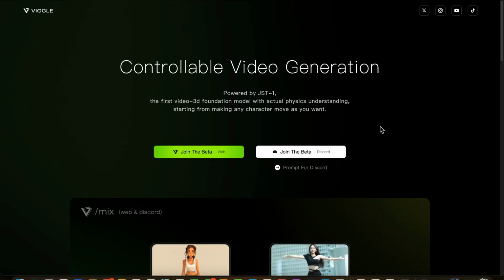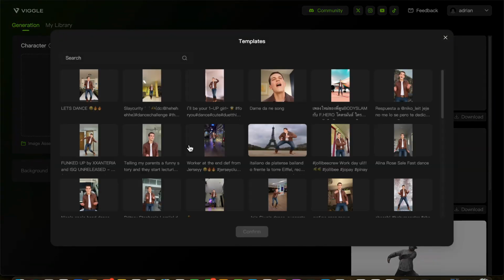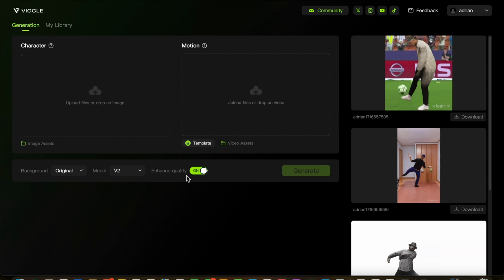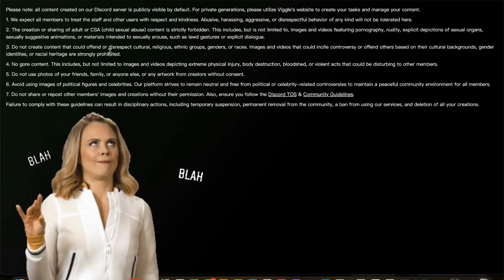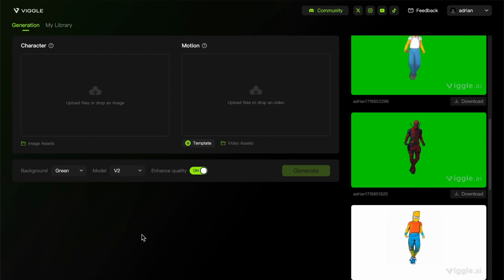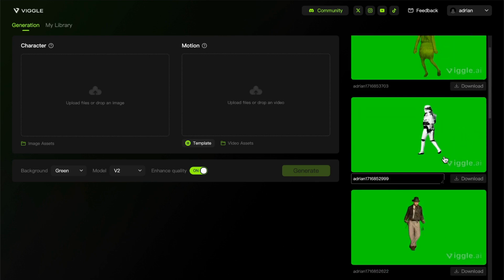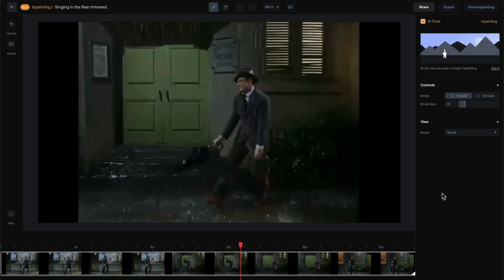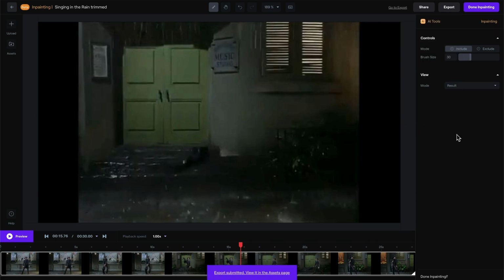Want VIRAL VIDEOS? I Discovered the Secret to Making Them in Minutes!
Join me as I explore the Viggle.ai platform powered by JST 1, a cutting-edge video 3D foundation model with physics understanding. I'll show you how to create animated characters by uploading images and videos and demonstrate various features, including the community rules and process steps. Watch iconic characters like Bart Simpson, Deadpool, Homer Simpson, Indiana Jones, and even the Grinch bring classic dance moves to life. I also walk through using RunwayML to edit videos and replace backgrounds.

00:00 Introduction to Vigil.ai
00:35 Getting Started with Viggle.ai
01:56 Uploading and Customizing Your Character
02:28 Community Guidelines
02:56 Experimenting with Characters
05:01 Creating the Final Product
06:43 Conclusion and Next Steps

Both channels cover the hands-on portion. Each tutorial is first published to LTAI. A day or two later, rating and review information is added for TRAI.

Sincerely,
Adrian 😊